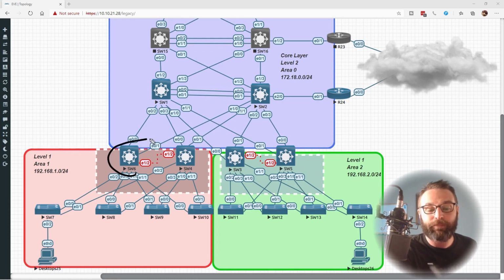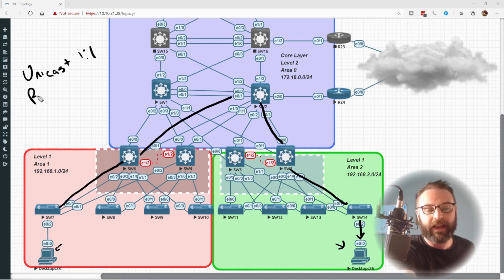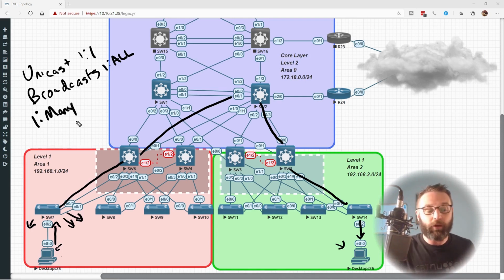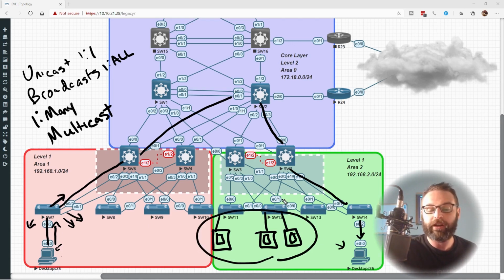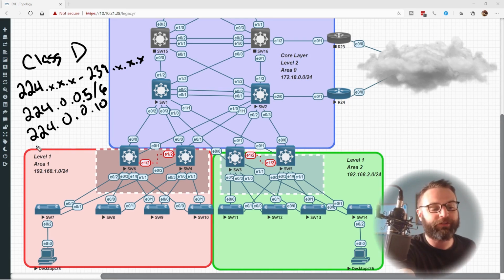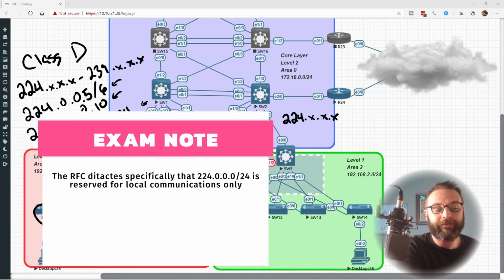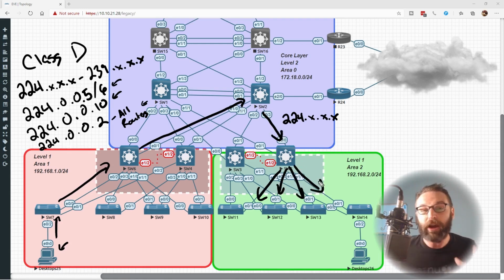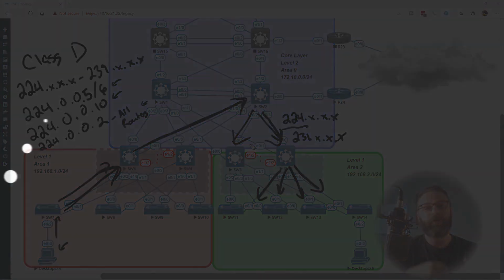What Problems Does Multicast Solve?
In this video, Knox Hutchinson covers the point of multicast. Multicast differs from unicast in important ways, but maybe the most important thing to ask is what problems multicast even solves. If you design networks, you'll need to design them with multicast in mind - but that can take up resources and time - so why bother?

Understanding multicasting requires a solid understanding of unicast. A unicast route is defined by one IP address (or node) communicating to another direct IP address (or node). To do that, a device forms a unicast packet that gets routed throughout the network until it reaches its direct endpoint.

A broadcast is typically used on ethernet segments. Generally speaking, if a device sends a broadcast to its local switch, unless that switch is trunked upward, the broadcasts would be sent out all the other ports on the same VLAN. The point of the broadcast is that it's a one-to-many, but it's contained within its Layer 2 segment.

But if you're trying to set up streaming data — like a video call — to multiple resources throughout the entire enterprise, multicast is how to accomplish it. Multicast is 1:many, and not restricted to VLAN — it's broadcast throughout the entire enterprise to any devices who want to hear it.

There are many different approaches and design techniques to implementing multicast, but fundamentally it's about making it possible for a 1:many relationship across an enterprise, in spite of VLANs and other obstacles.